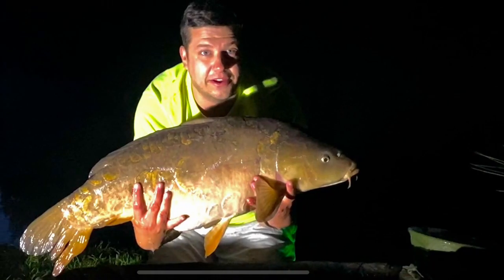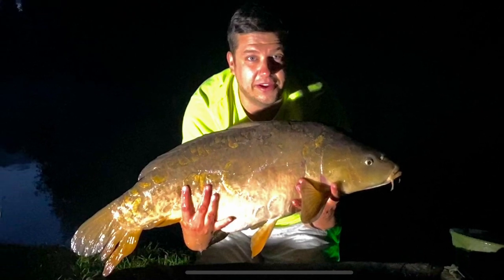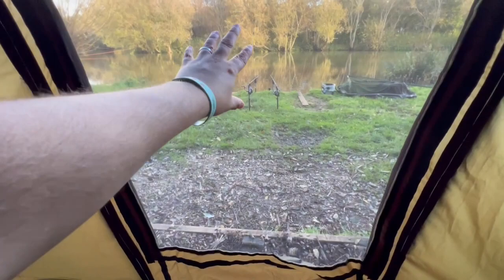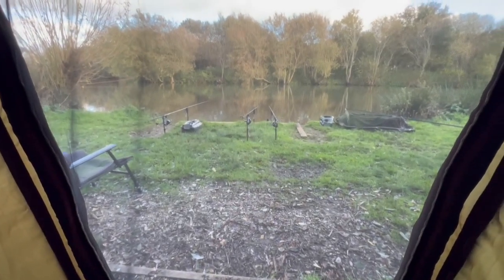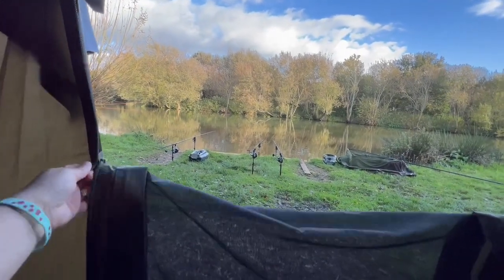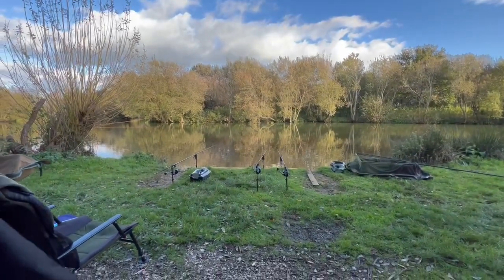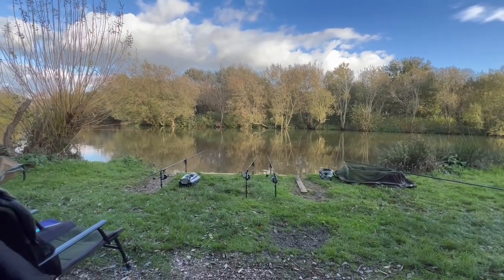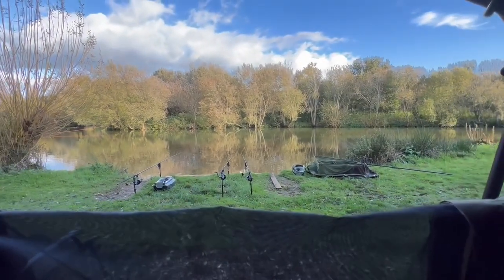Night fishing and keeping warm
Here is a video of a list of things which you need or recommend for Night fishing, if you are new to night fishing, and also some ways in how to keep warm.
Im sure i will have missed something off the list, so check the comment as someone may have a fanastic idea.